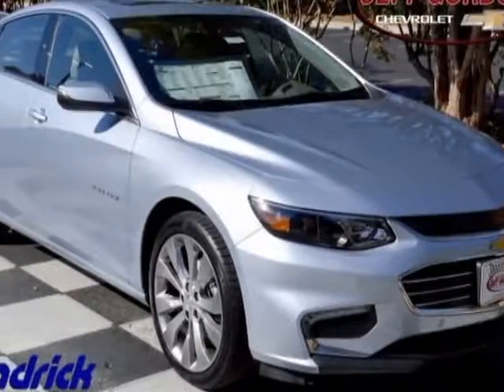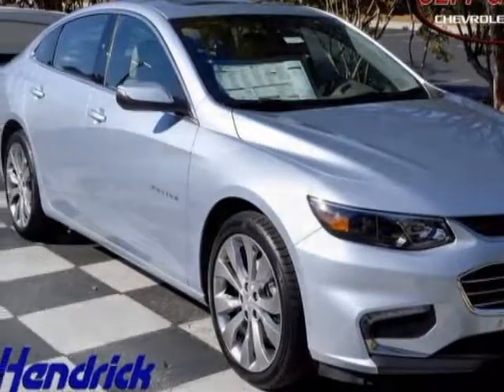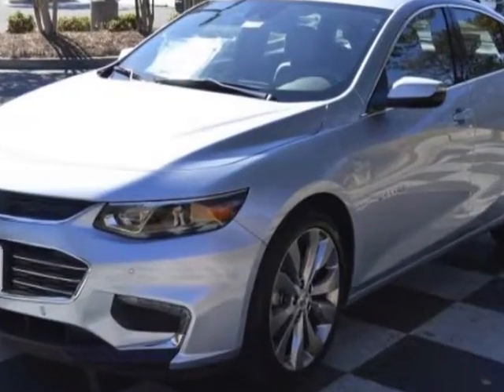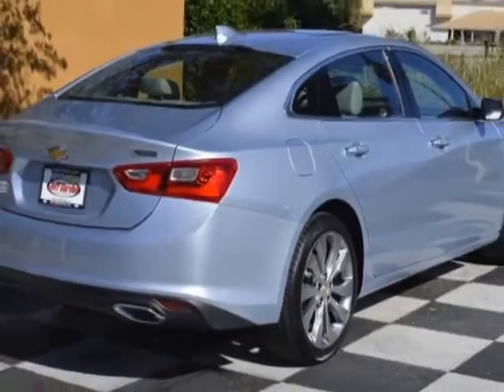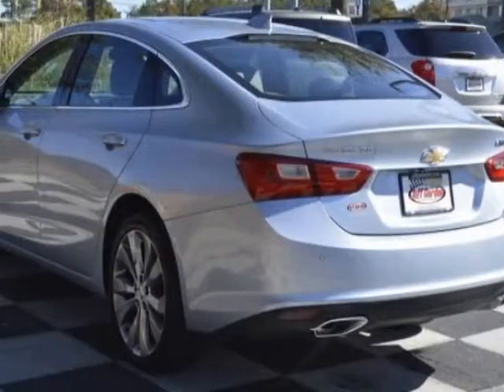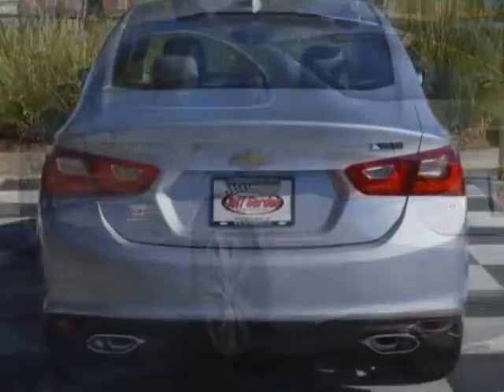2017 Chevrolet Malibu - Wilmington, NC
Jeff Gordon Chevrolet, Wilmington, NC - 1